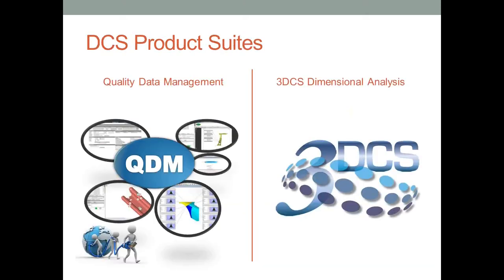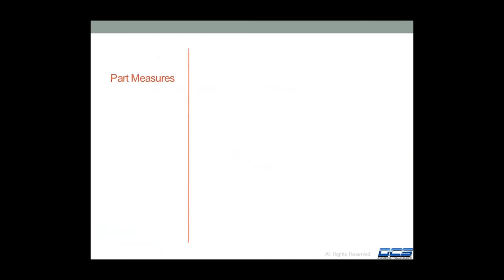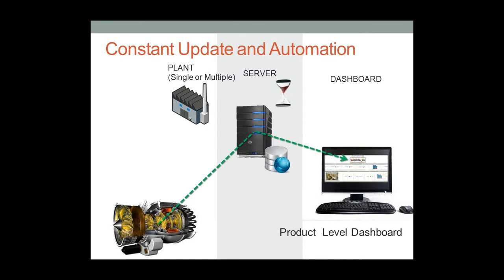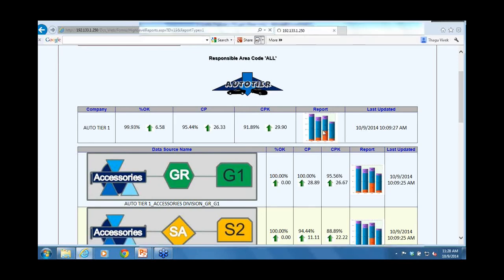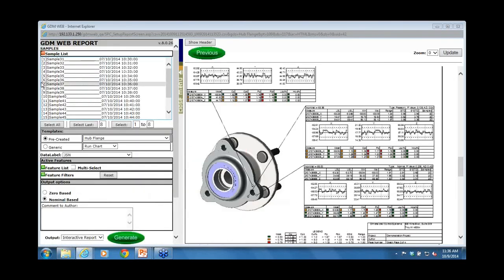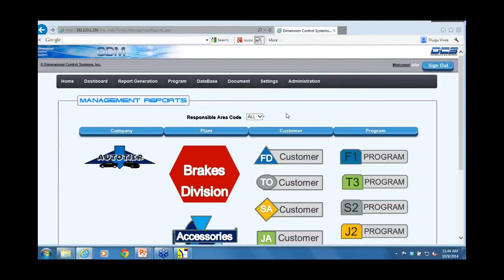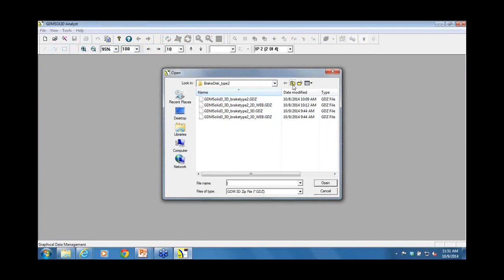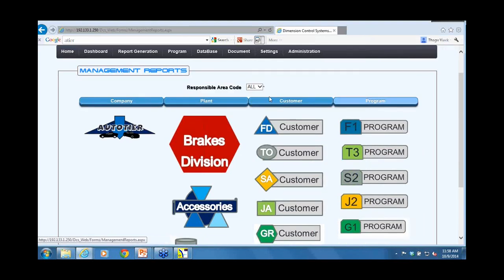Data to Dashboard: A Quality Engineer's Guide to Data Automation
This webinar recording is from 10/9/2014

Getting clear, constantly updated metrics of your manufacturing processes at each level: part, program, customer, product, plant, gives quality engineers the information they need to make clear decisions about production.

This information is often done as individual projects, such as finding the Ppk for a particular assembly and checking it against target goals, or determining the percent of parts below a set criteria for a given plant.

With Data to Dashboard through QDM Web, users can now get this information in easy to understand dashboards that can be used to drill down to individual reports and information, all the way to particular machines, parts and times.

Save yourself the time and effort of crawling through piles of papers and huge excel documents and automate the collection, analysis and presentation of the information you need. Take control of your quality processes. See how QDM can help.